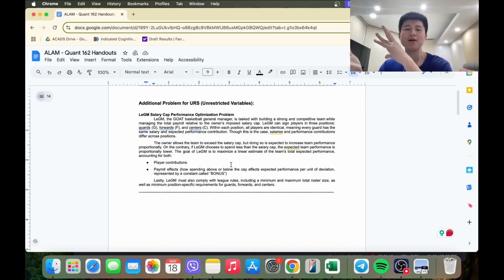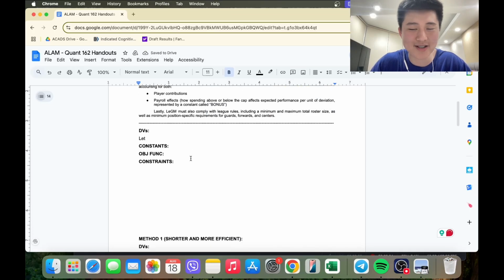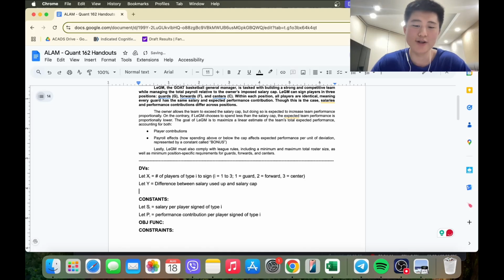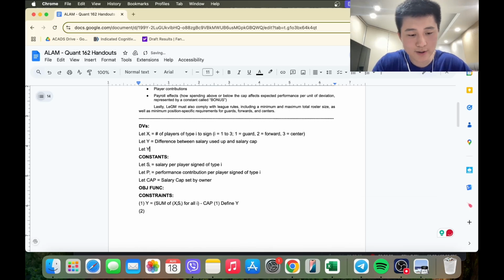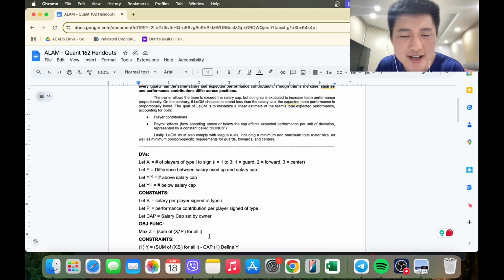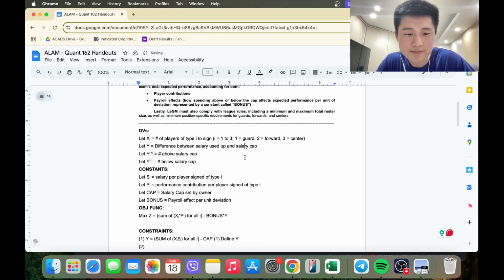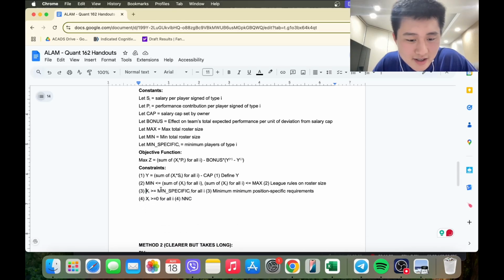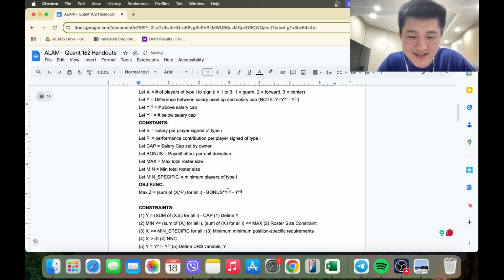OR1 LT1a (QUANT 192) - URS (Unrestricted Variables) Example Problem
Correction: The process of URS and splitting into 2 variables is not linearized, but rather standardized!
Note: I am kind of slow in talking and stutter at times, you can opt to make it 2x speed! ENJOY BRO!